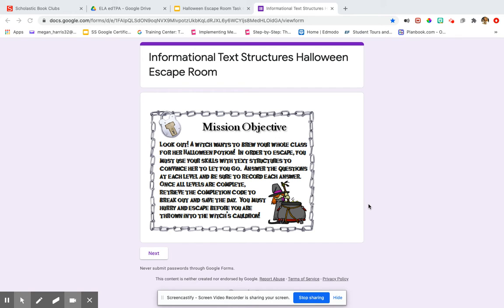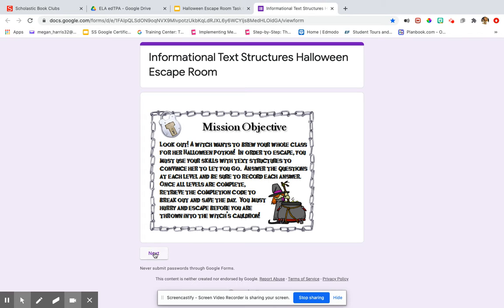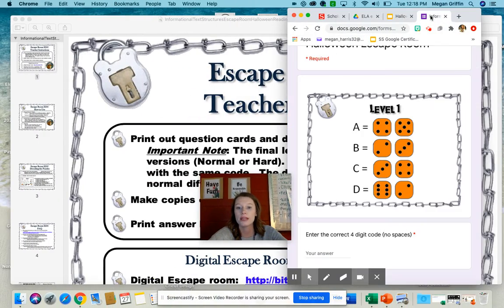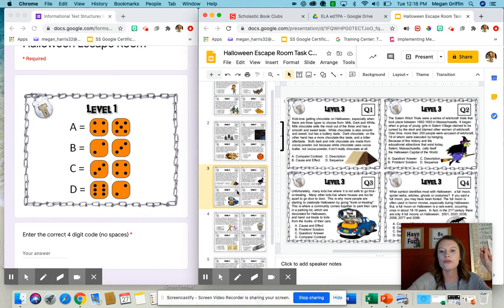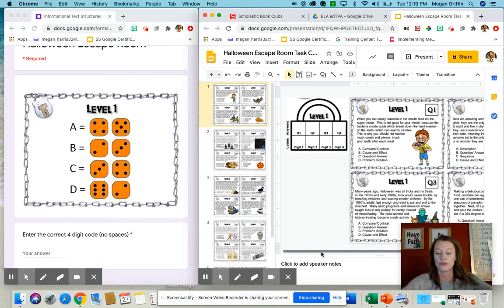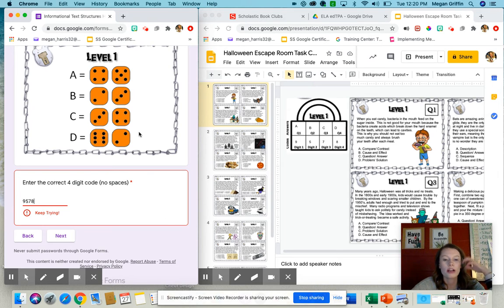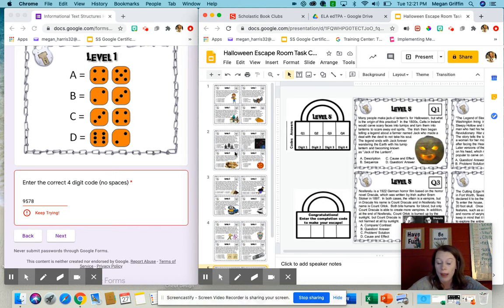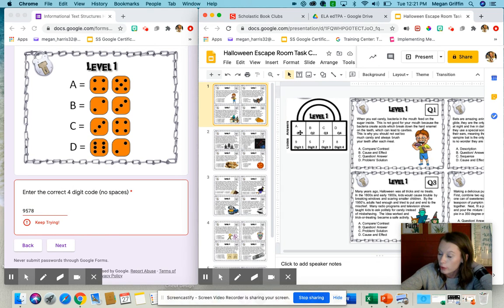Haunted House Escape Room Directions